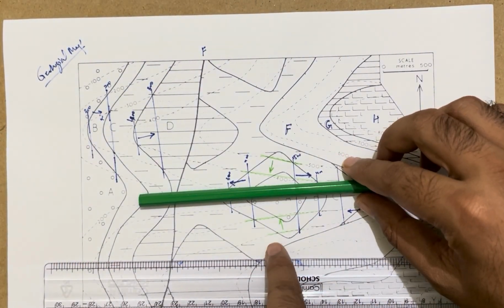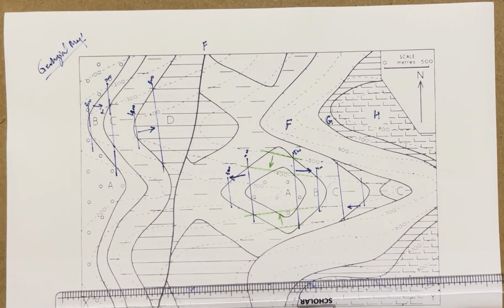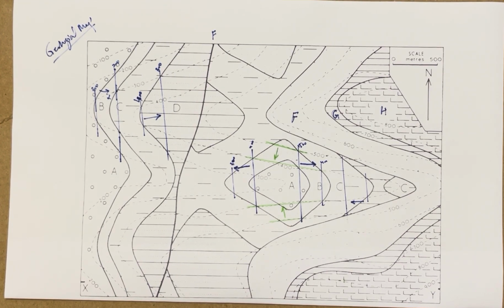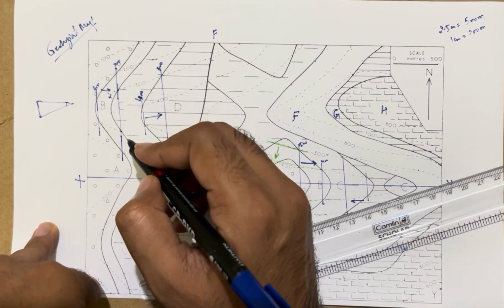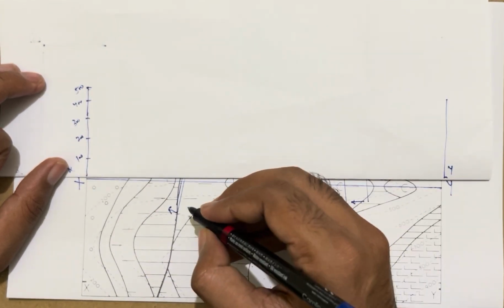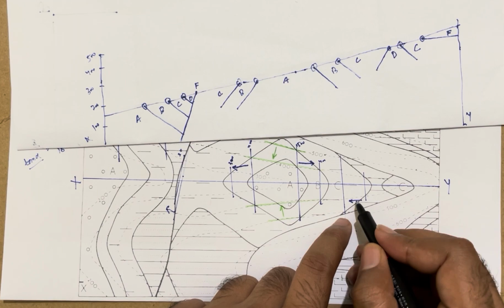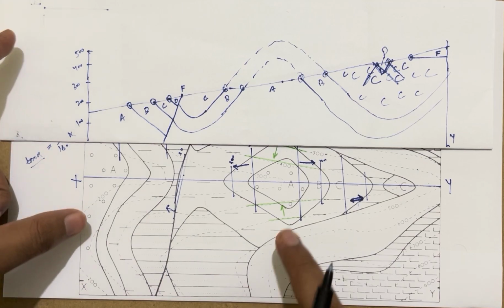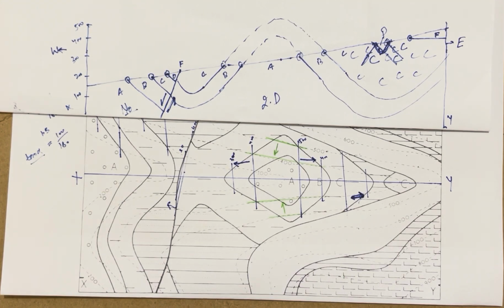Geological Map Interpretation Exercise-10 | Superimposed folding + Faulting +Unconformity